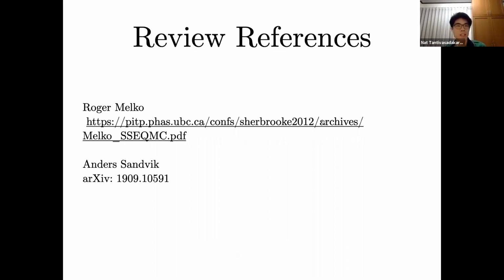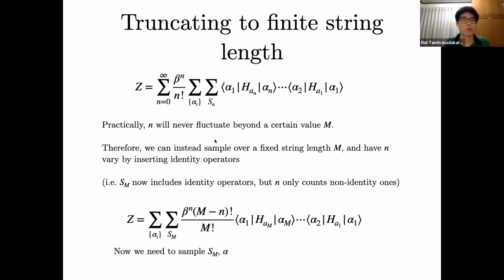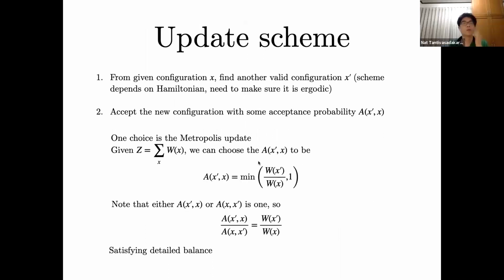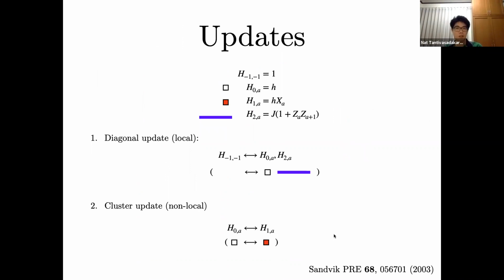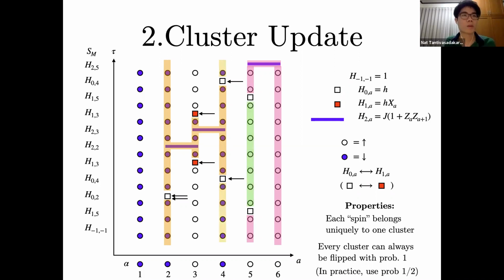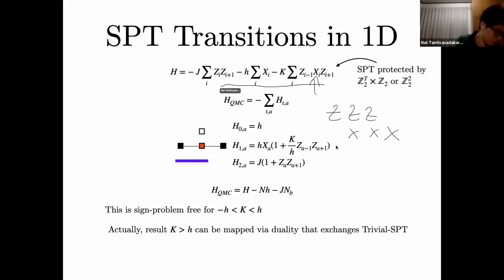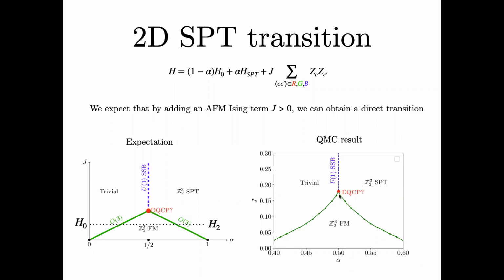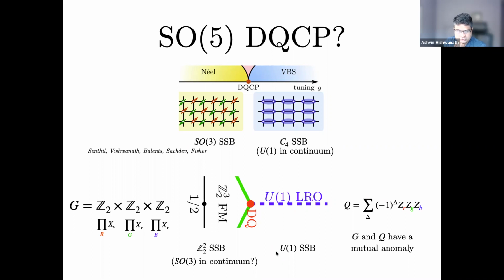SSE Quantum Monte Carlo and SPT transitions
Vishwanath group meeting 04/30/21